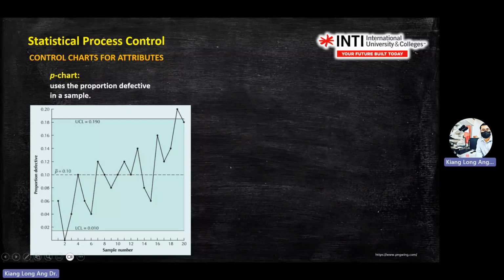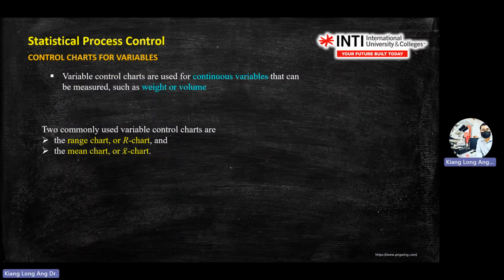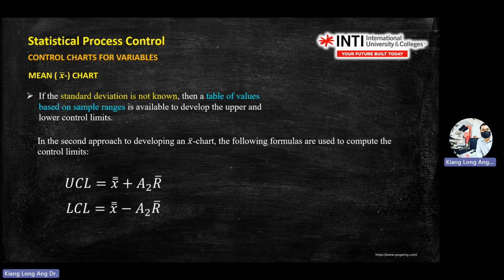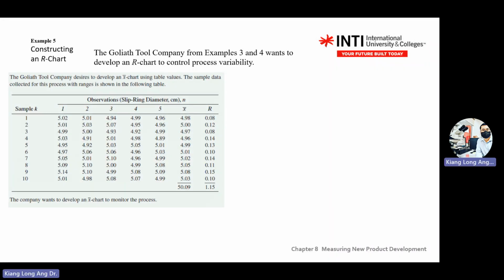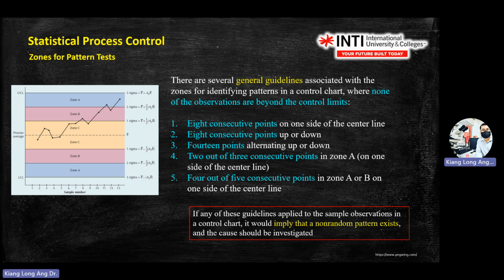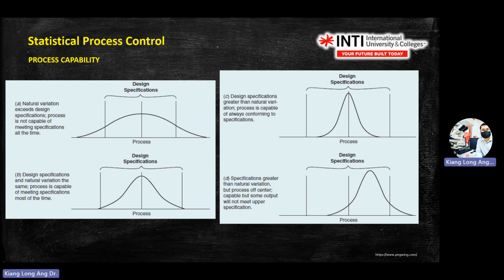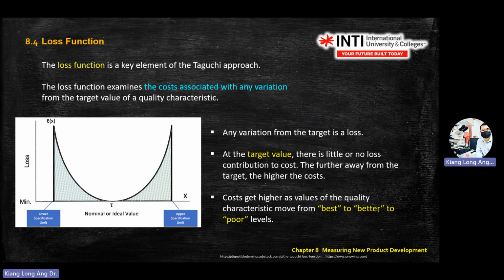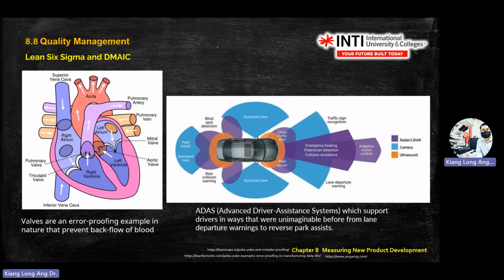Chapter 8b Measuring New Product Development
Quality Management
Quality Tools
TQM and QMS
The Focus of Quality
Improvement
Six Sigma